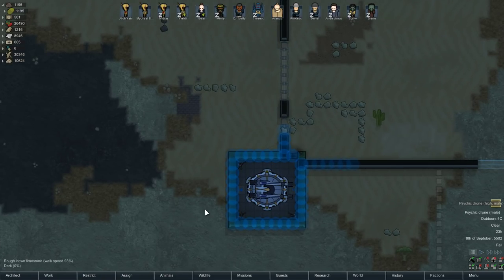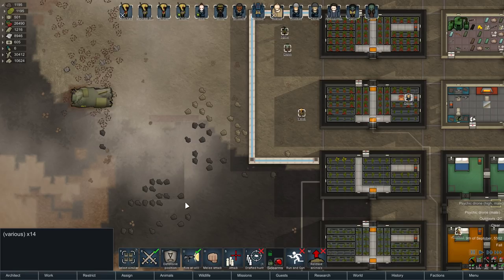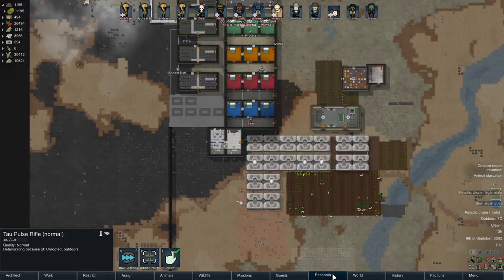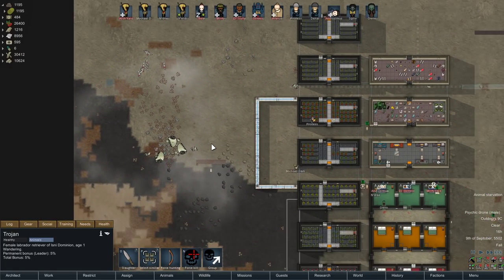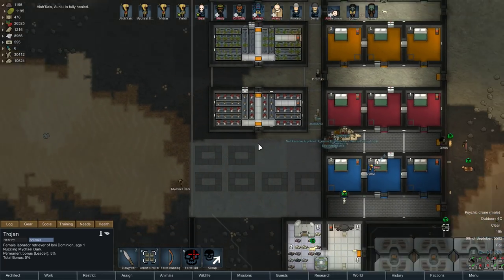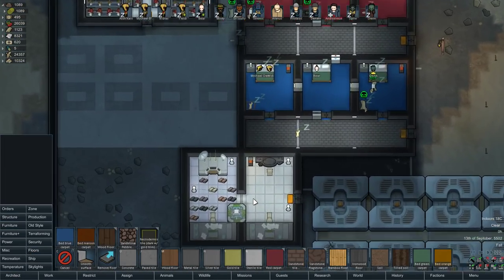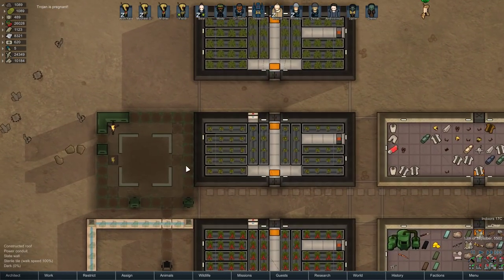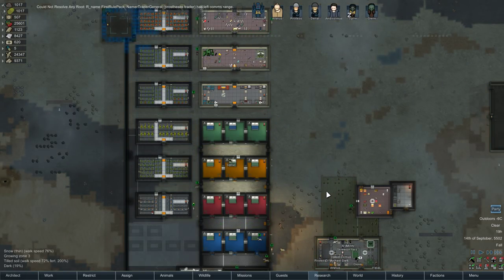We Were NOT Ready For This | RimWorld 40k Season 4 - Tau Empire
We Were NOT Ready For This | Let's Play RimWorld 40k Season 4 - Tau Empire Gameplay #15: The Tau are sent scrambling for cover by an unexpected assault at one of their most vulnerable points, a point that is also one of the most vital spots when it comes to their continued survival!

RimWorld 2019 is a sci-fi colony sim driven by an intelligent AI storyteller. Inspired by Dwarf Fortress, Firefly, and Dune.

You begin the RimWorld 40k playthrough with three survivors of a shipwreck on a distant world.
Form caravans complete quests, trade, attack other factions, or migrate your whole colony.

RimWorld 1.0 gameplay is a story generator. It’s designed to co-author tragic, twisted, and triumphant stories about imprisoned pirates, desperate colonists, starvation and survival. It works by controlling the “random” events that the world throws at you. Every thunderstorm, pirate raid, and traveling salesman is a card dealt into your story by the AI Storyteller. There are several storytellers to choose from. Randy Random does crazy stuff, Cassandra Classic goes for rising tension, and Phoebe Chillax likes to relax.

Your colonists are not professional settlers in this RimWorld 40k 2019 series – they’re crash-landed survivors from a passenger liner destroyed in orbit. You can end up with a nobleman, an accountant, and a housewife. You’ll acquire more colonists by capturing them in combat and turning them to your side, buying them from slave traders, or taking in refugees. So your colony will always be a motley crew.

In the RimWorld PC game, each person’s background is tracked and affects how they play. A nobleman will be great at social skills (recruiting prisoners, negotiating trade prices), but refuse to do physical work. A farm oaf knows how to grow food by long experience, but cannot do research. A nerdy scientist is great at research, but cannot do social tasks at all. A genetically engineered assassin can do nothing but kill – but he does that very well.

Colonists develop - and destroy – relationships in this Aurathas plays Rimworld series. Each has an opinion of the others, which determines whether they'll become lovers, marry, cheat, or fight. Perhaps your two best colonists are happily married - until one of them falls for the dashing surgeon who saved her from a gunshot wound.

The game generates a whole planet from pole to equator. You choose whether to land your crash pods in a cold northern tundra, a parched desert flat, a temperate forest, or a steaming equatorial jungle. Different areas have different animals, plants, diseases, temperatures, rainfall, mineral resources, and terrain. These challenges of surviving in a disease-infested, choking jungle are very different from those in a parched desert wasteland or a frozen tundra with a two-month growing season.

Travel across the planet. You're not stuck in one place. You can form a caravan of people, animals, and prisoners. Rescue kidnapped former allies from pirate outposts, attend peace talks, trade with other factions, attack enemy colonies, and complete other quests. You can even pack up your entire colony and move to a new place. You can use rocket-powered transport pods to travel faster.

You can tame and train animals as part of your RimWorld gaming experience. Lovable pets will cheer up sad colonists. Farm animals can be worked, milked, and sheared. Attack beasts can be released upon your enemies. There are many animals - cats, labrador retrievers, grizzly bears, camels, cougars, chinchillas, chickens, and exotic alien-like lifeforms.

A RimWorld Let's play or RimWorld LP is also going to be geared toward developing our RimWorld survival strategy. This RimWorld 40k strategy is going to require special attention in terms of our RimWorld defense layout and RimWorld raid defense tactics.